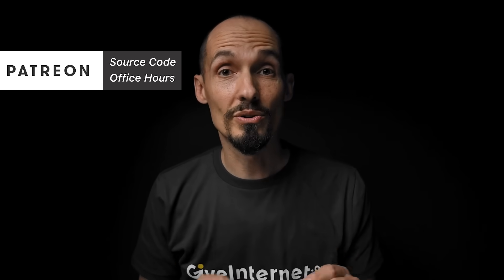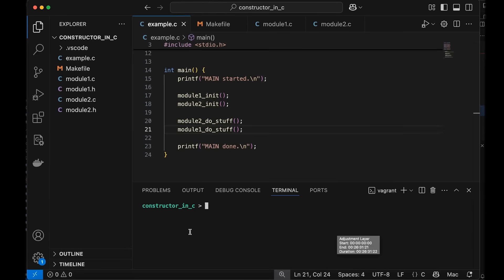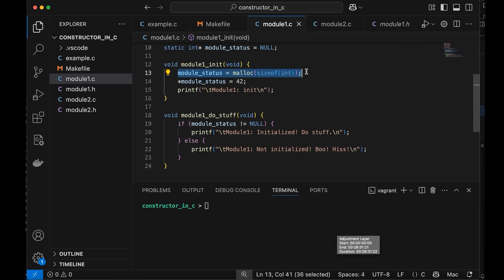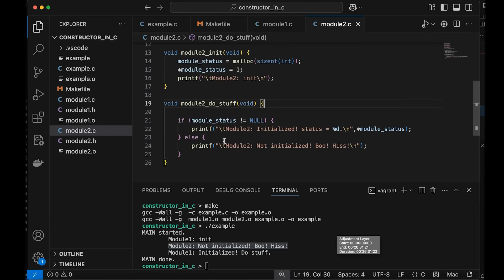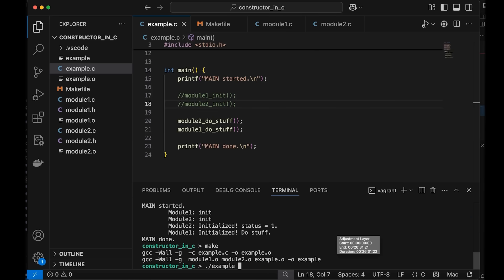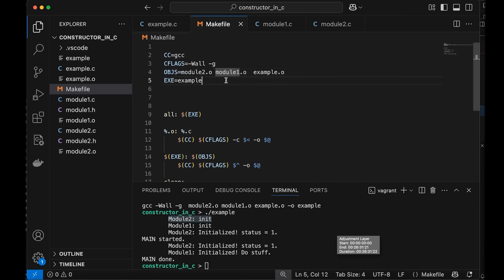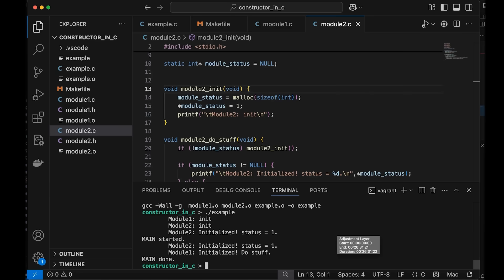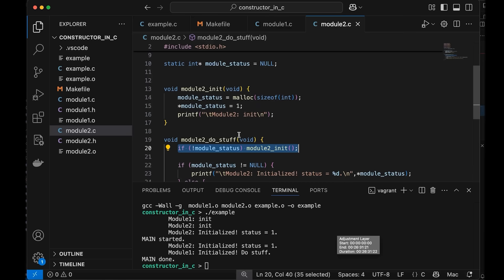Can I create a constructor in C?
Can I create a constructor in C? // Most people think that constructors are not a thing in C, and that's partially correct. But, we can get some constructor-like functionality for modules and libraries. This video shows you how.

GiveInternet.org: consider giving the gift of Internet access and tech literacy. All donations made through the following link will be matched up to $30k USD.